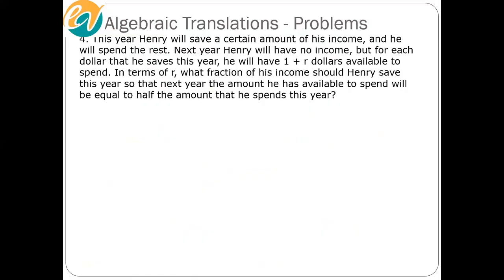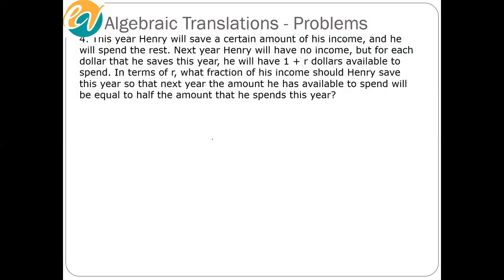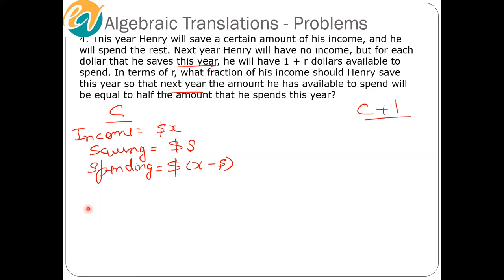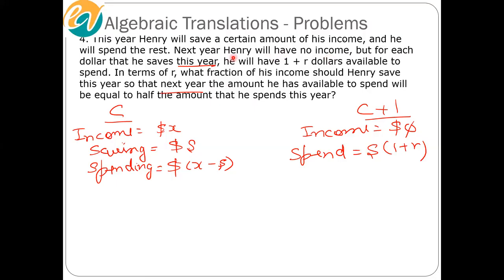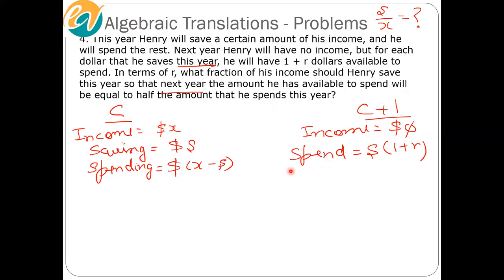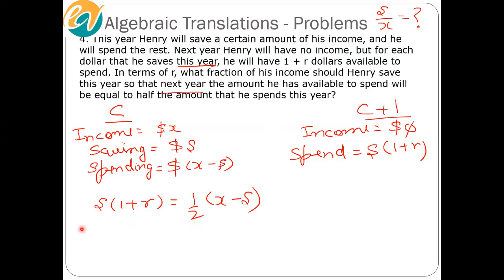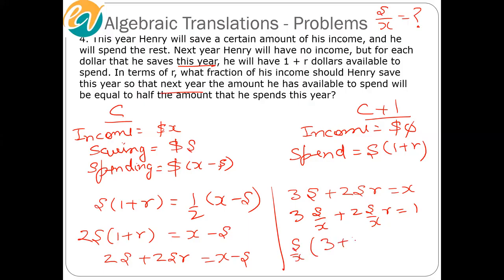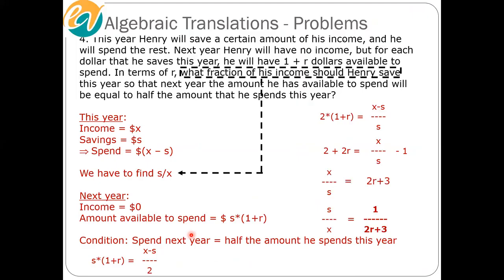GMAT Quant Question: This year Henry will save a certain amount of his income, and he will spend the